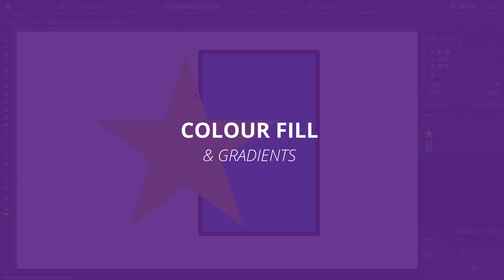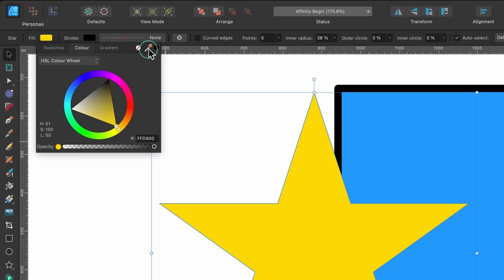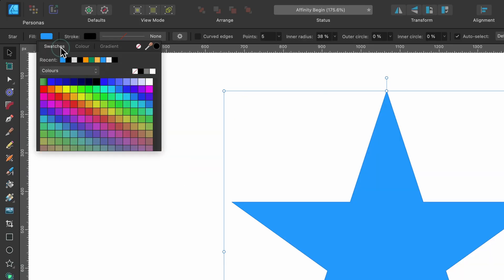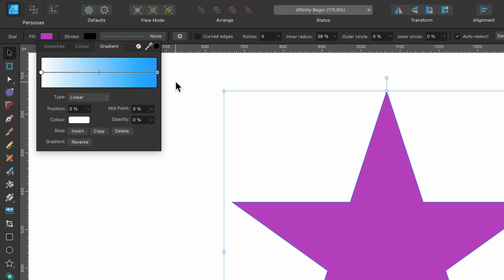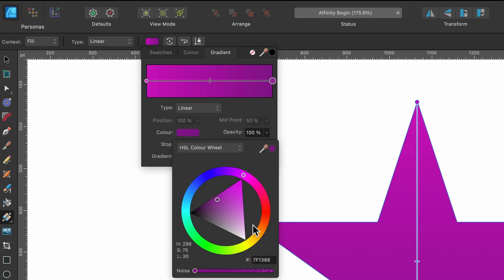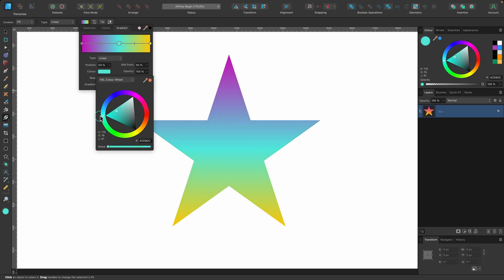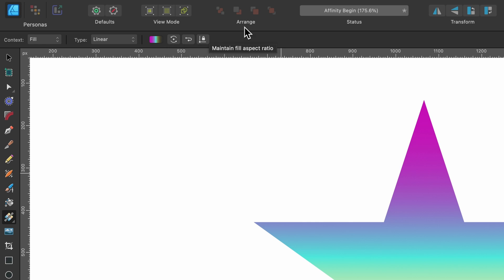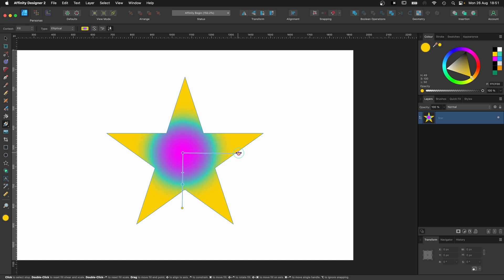Affinity Designer Tutorial: Colour Fill & Gradients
Hello Designers! In this Affinity Designer tutorial you will learn about colour fill & gradients. I'll show you how to apply a colour fill & gradient to a shape, you will learn how to use the colour picker tool to sample colours.

Cmd = Ctrl
Option = ALT